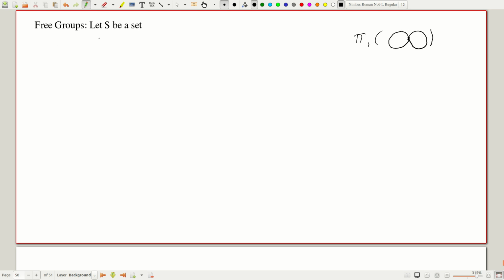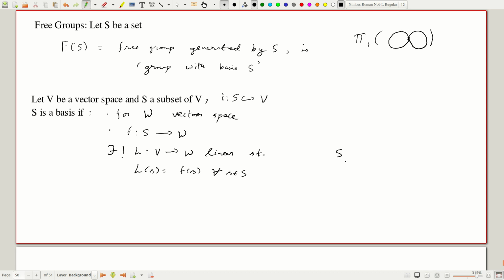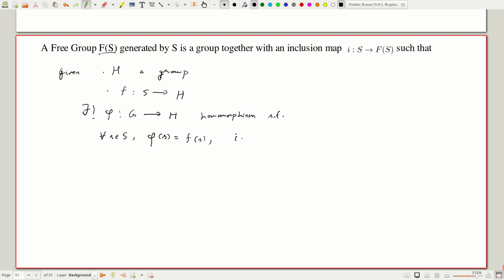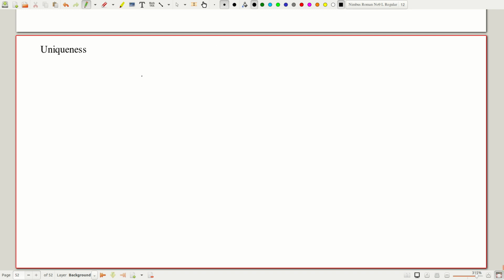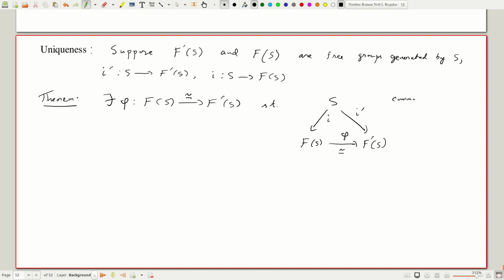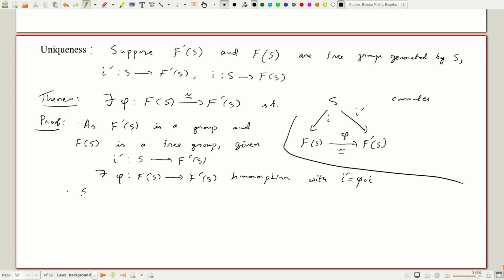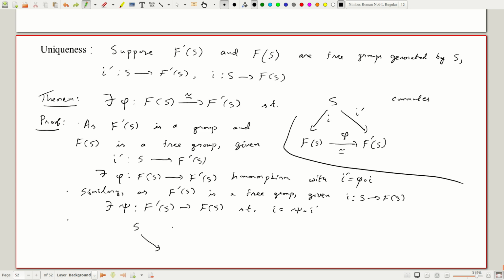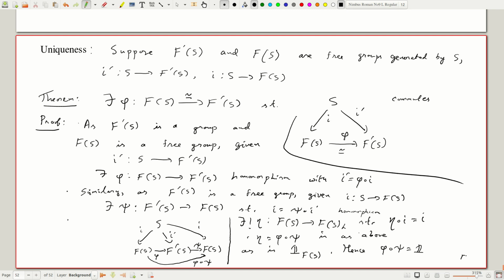Introduction to Algebraic Topology : Lecture 10.1 MA 232 (2020)